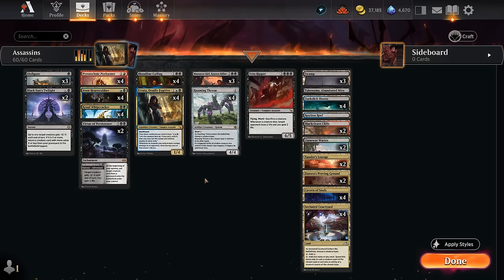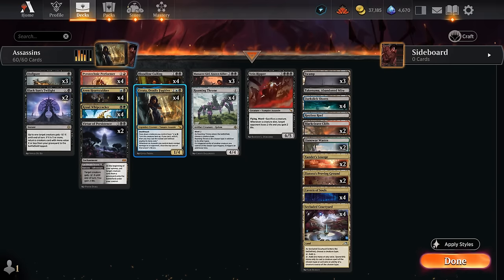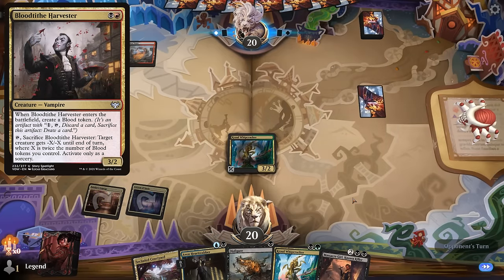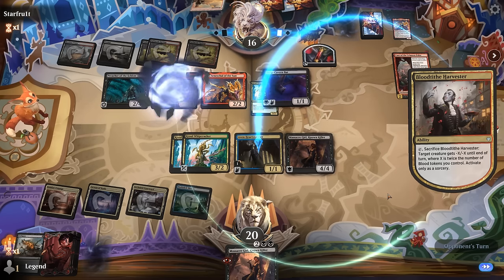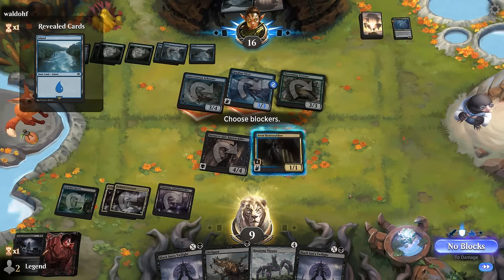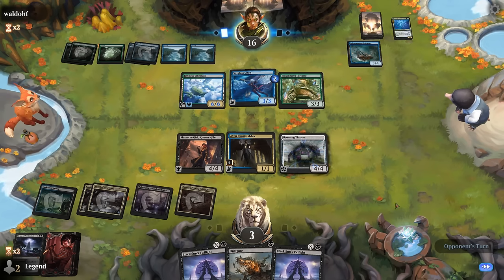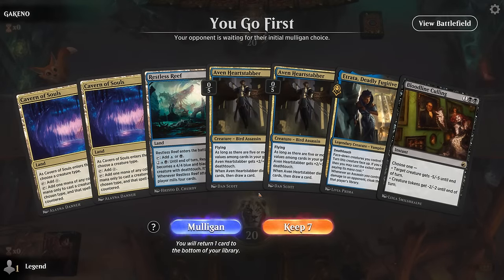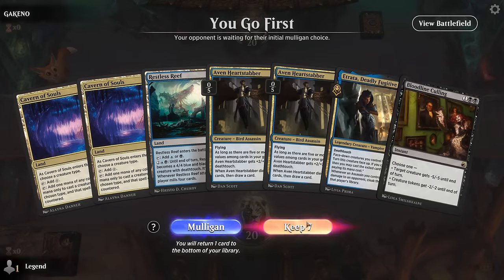The deadliest deck in Standard.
Magic: The Gathering Arena deck tech & gameplay with a four color assassin deck, featuring Etrata and Massacre Girl from Murders at Karlov Manor in Standard.

00:00 - Deck Tech
04:02 - Match 1
07:18 - Match 2
15:15 - Match 3
20:35 - Match 4
24:09 - Match 5
38:56 - Match 6
42:09 - Match 7